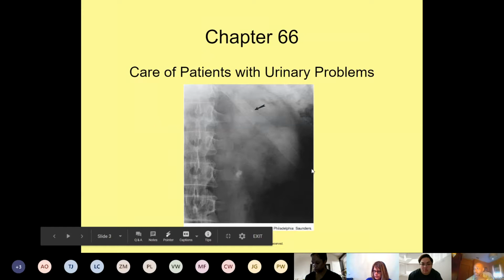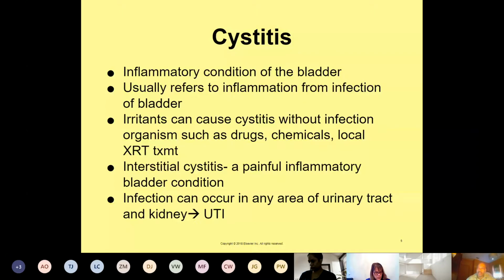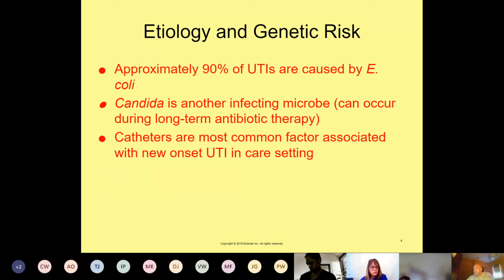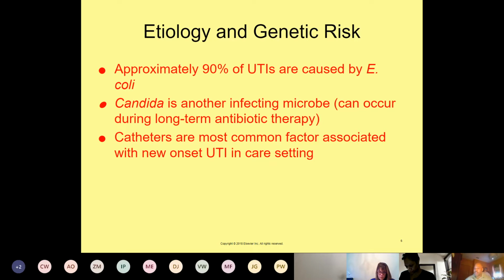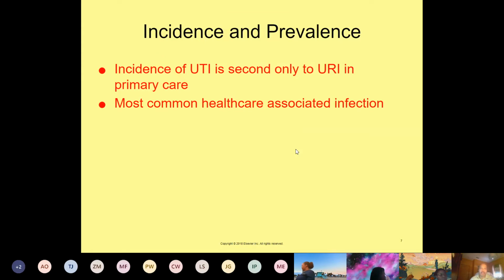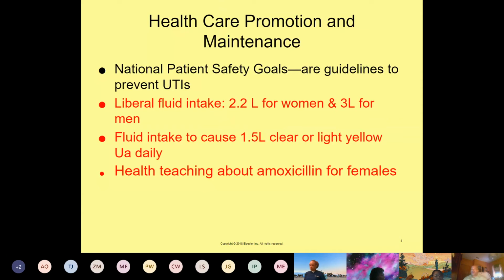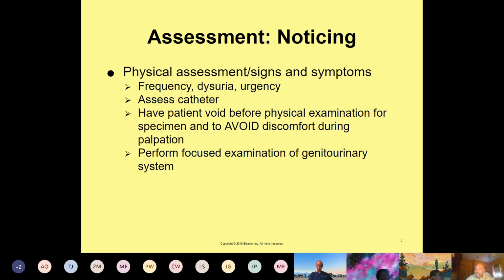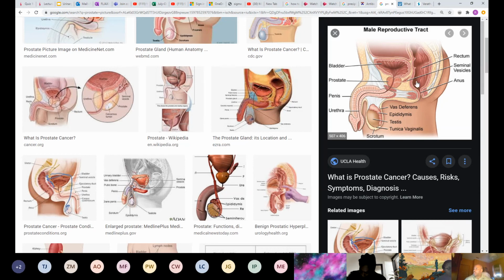1650 Adult Health II Lecture